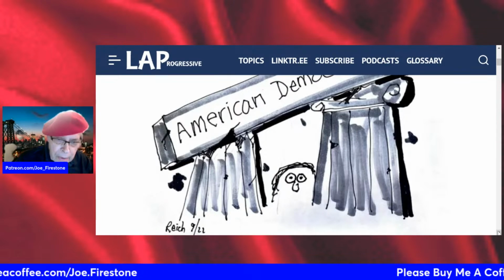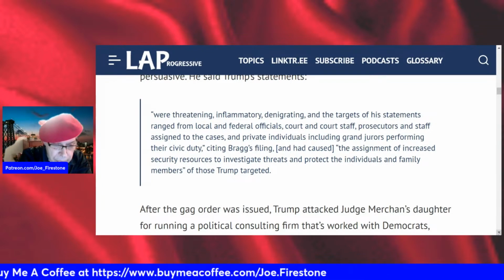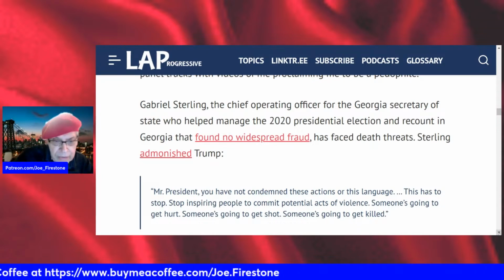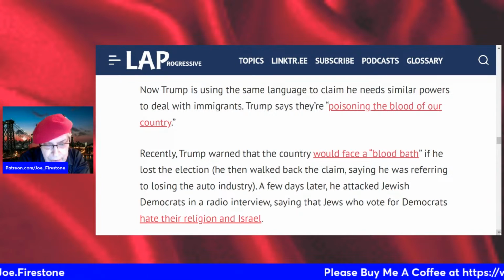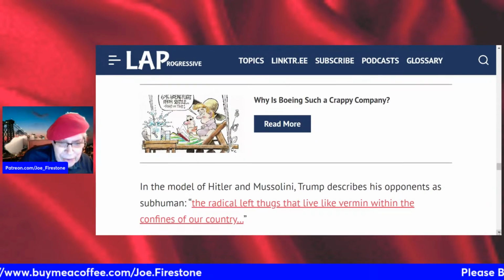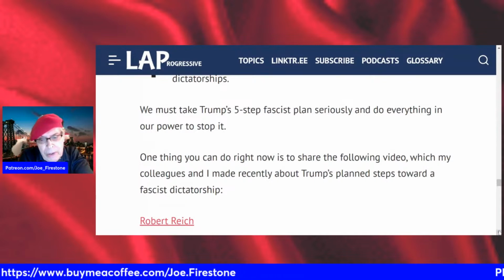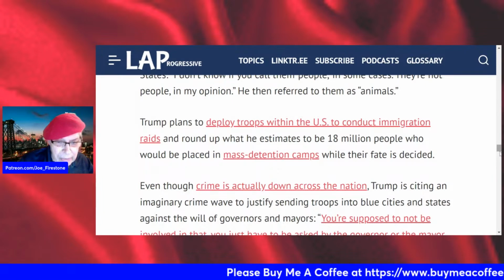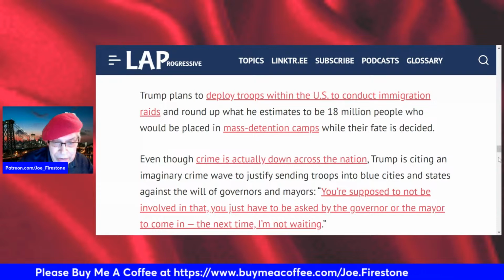Empowering Democracy: Trump’s Plan for Fascism and Inflation Worries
Trump’s 5 step plan to get to fascism, the possibility that his threat will disappear and is inflation coming back? Dean Baker says no! See: